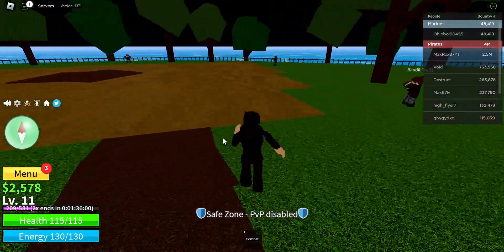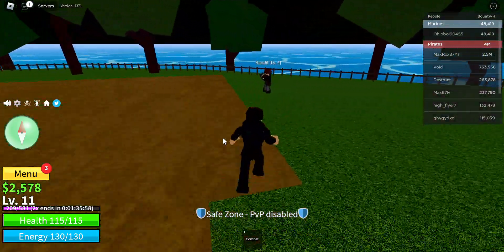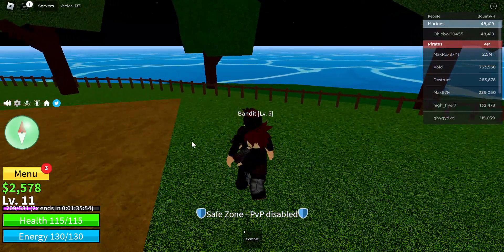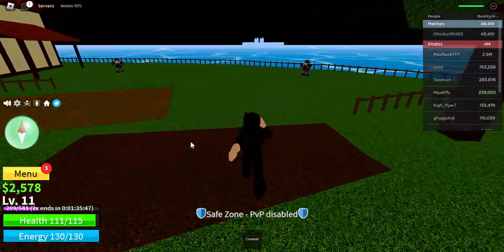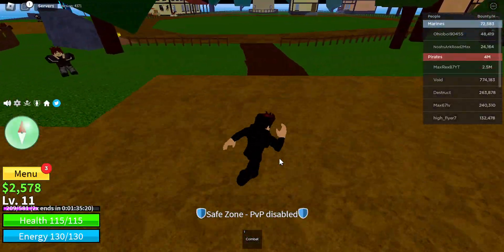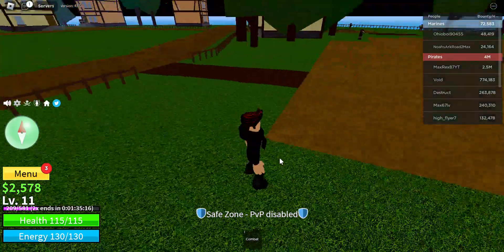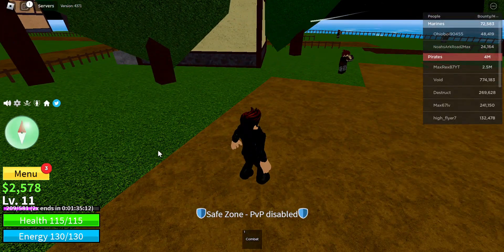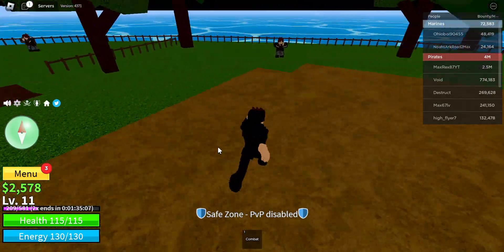ROBLOX How to get triple dark blade(blox fruits)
How to Get Triple Dark Blade in Blox Fruits (2023) - Easy Guide |  Triple Dark Blade Blox Fruits - How to Get the Most Powerful Sword in the Game Win the Triple Dark Blade Tournament in Blox Fruits and Get the Ultimate Sword

In this video, I'll show you how to get Triple Dark Blade in Blox Fruits. This is a very rare sword that is only available to a select few players. I'll show you how to register for the Triple Dark Blade tournament and how to win it.
The Triple Dark Blade is a very powerful sword, so it's definitely worth getting if you can. The tournament is usually very competitive, so you'll need to be prepared to fight your best. But if you follow my instructions, you'll be well on your way to winning the tournament and getting the Triple Dark Blade.
So what are you waiting for? Watch this video now and learn how to get Triple Dark Blade in Blox Fruits!